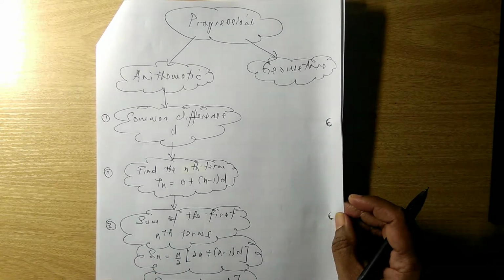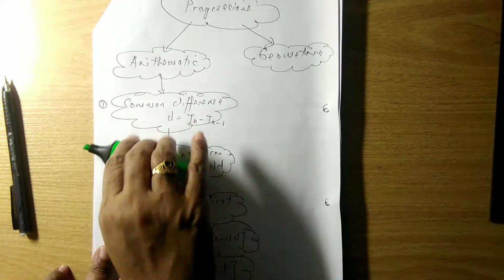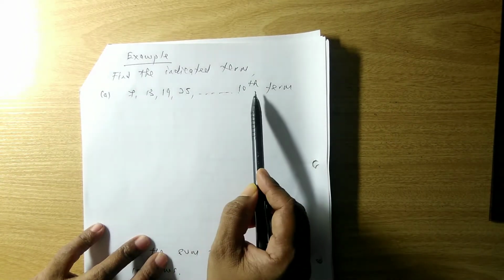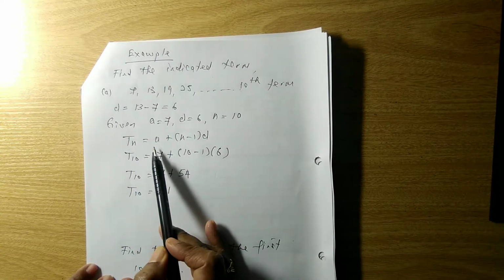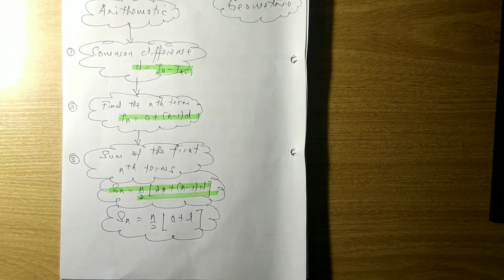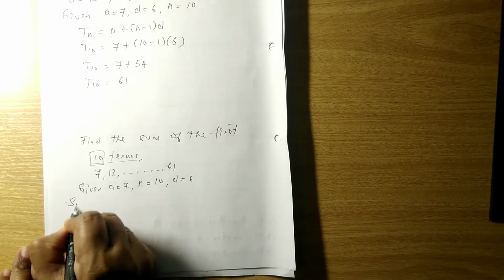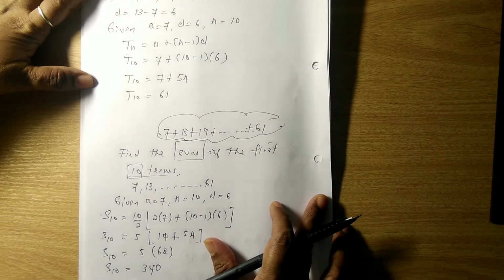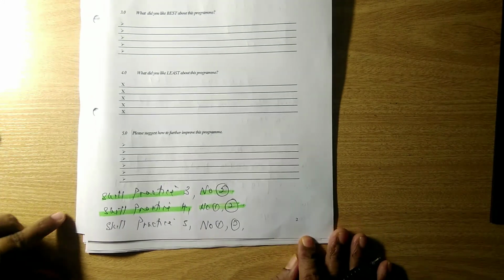Arithmetic Progression (nth term and sum part 1)